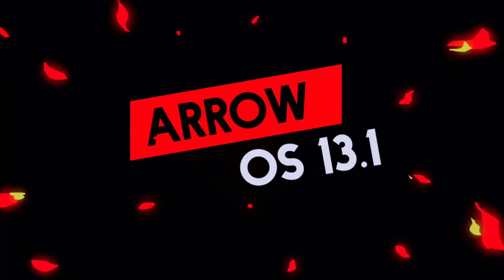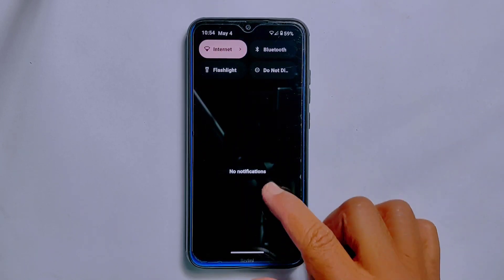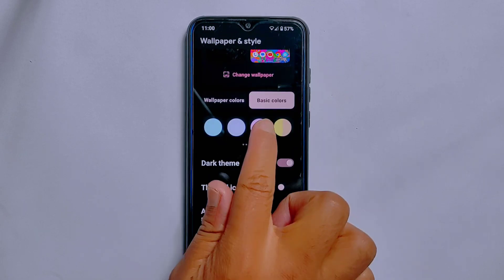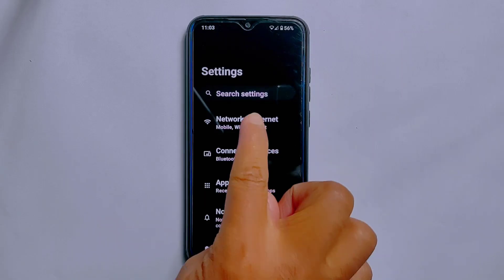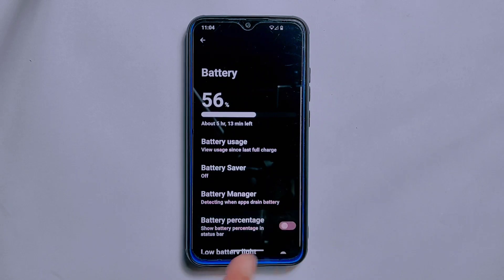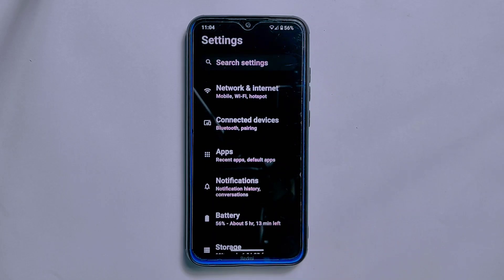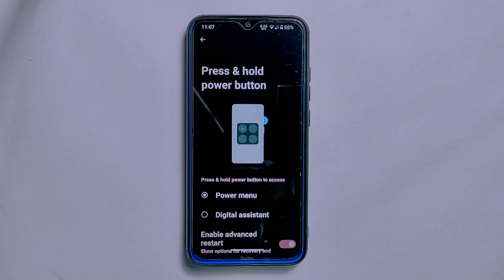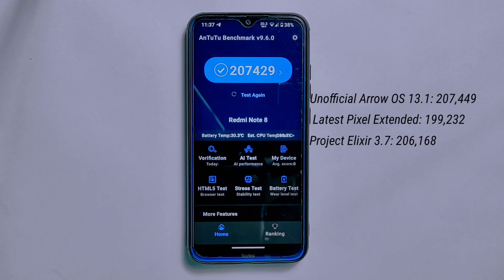Official ARROW OS 13.1: Deep Review || Features, Pros & Cons || Android 13 🔥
Welcome to Craxoid. Today in this video I will give you deep review of latest official Arrow OS 13.1. I will showcase every thing about this arrow is in detail and also explore Tobit's new features and customizations. I will give my honest opinion on this ROM and show you its pros, cons and also compare this latest version of arrow is with its previous build to see what exact changes have been made in this build.